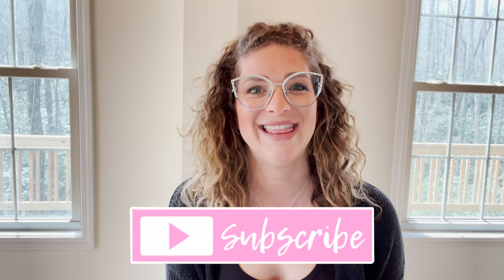Which Jewelry Metals Are Hypoallergenic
✨ Open up your jewelry chest, and what will you find? Metal is overwhelmingly the go-to material for jewelry because it is attractive, malleable, and durable. Whether you tend to wear fashionable costume jewelry or have more expensive tastes, including gold and diamonds, you’re likely stocked with personal accessories made mostly of metal.

While many different types of metal are used in jewelry manufacturing, they are not all created equally. Precious metals like gold and silver are very soft and need to be mixed with other metals, resulting in an alloy, the chemical combination of metals. Nickel is often used in alloys because it is in the top five most abundant elements on Earth and mixes easily with precious metals to form the best alloys for jewelry-making.

Unfortunately, using nickel in jewelry can be problematic for nearly 20% of Americans who have a skin allergy to the element. Luckily, there are hypoallergenic options for those of us with sensitive skin. But what does hypoallergenic really mean?

In this video, we will explore:

⏺ What is hypoallergenic jewelry?
⏺ Best types of hypoallergenic jewelry
⏺ Specific options for hypoallergenic jewelry

Watch the whole video until the end to learn more information about which jewelry metals are hypoallergenic. And once you’re done, please also feel free to check out the fabulous selection of artisan-designed, handcrafted bracelets and other jewelry proudly presented by the creative experts at LaCkore Couture today!

Follow LaCkore Couture

Erin LaCkore is the founder of LaCkore Couture, a fashion handcrafted jewelry brand for women that are unique just like you.